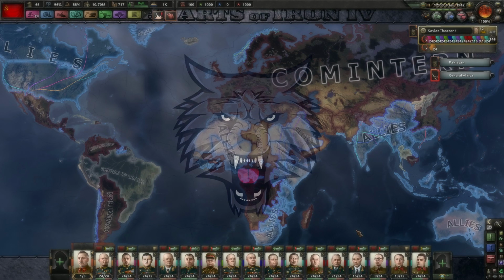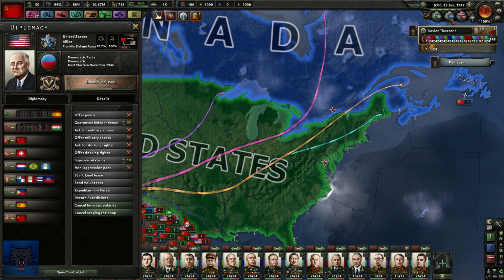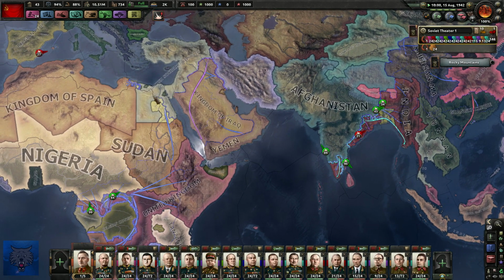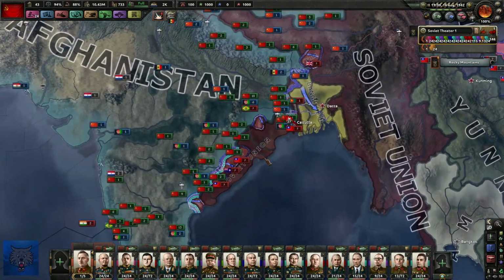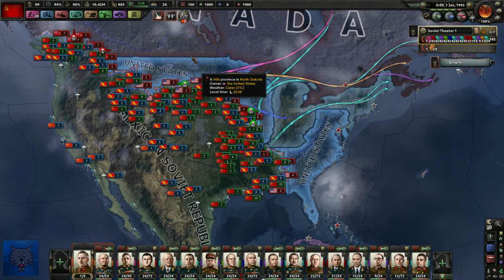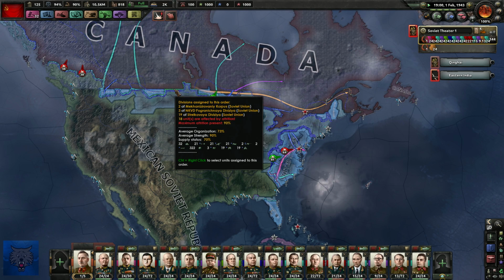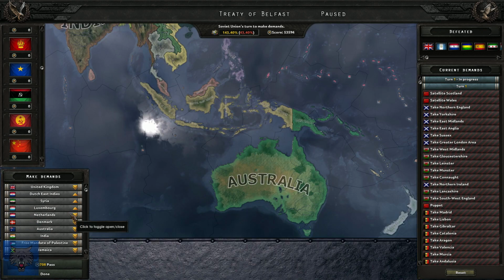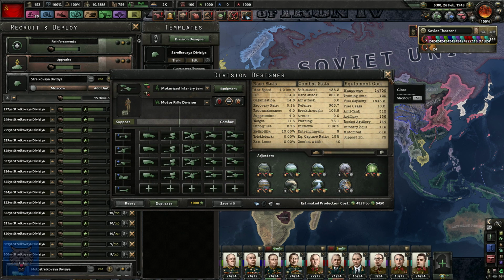UNION OF SOVIET SOCIALIST REPUBLICS FINALE! Hearts of Iron 4: Road to 56 Mod: Soviet Union #8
🔴► 1,000 LIKES? Welcome back to HOI4! Today we play as the Soviet Union on the Road to 56 Mod and Man the Guns DLC!

- Simpzy